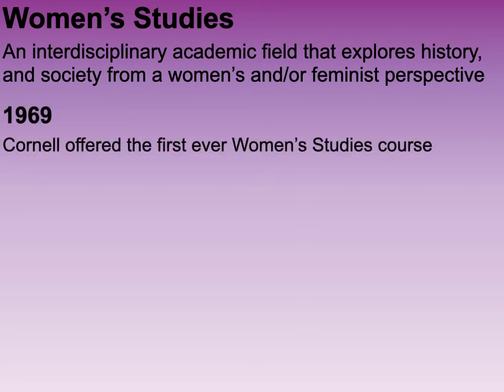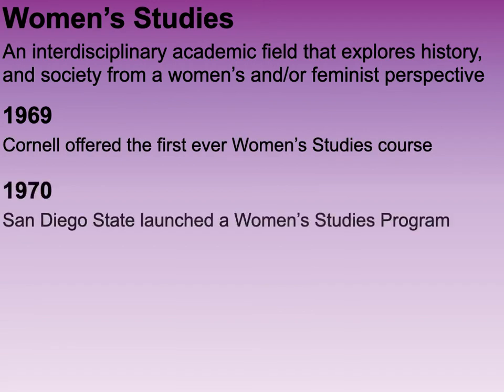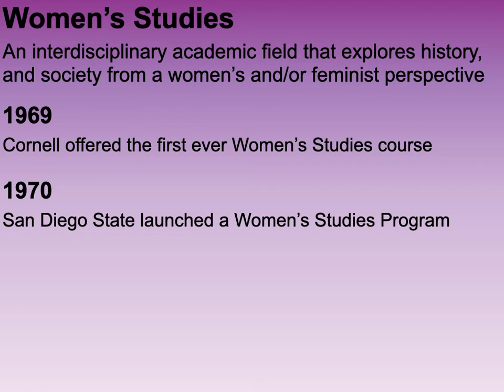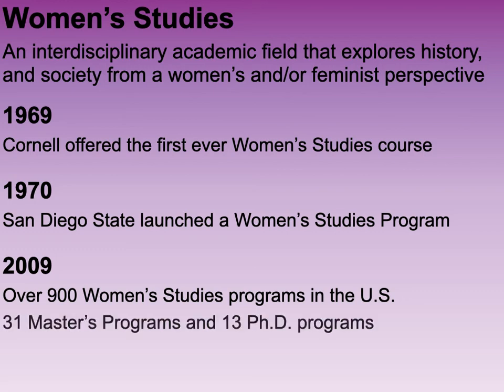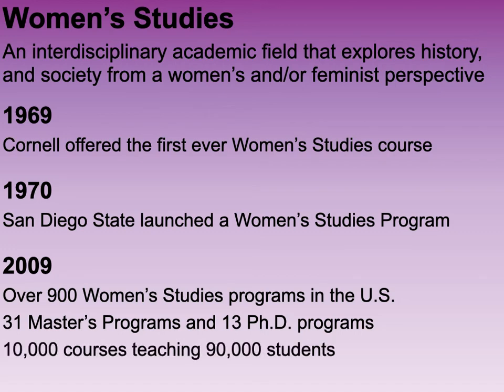Women's Studies History Lecture